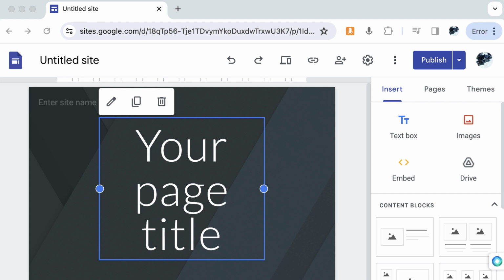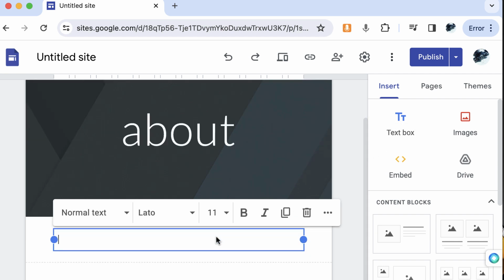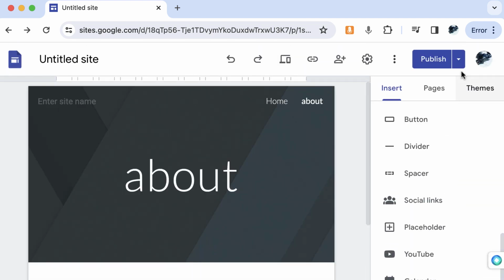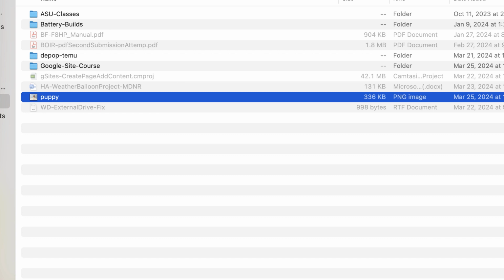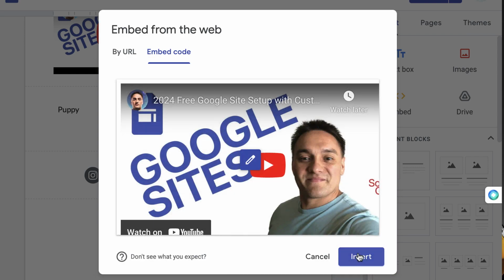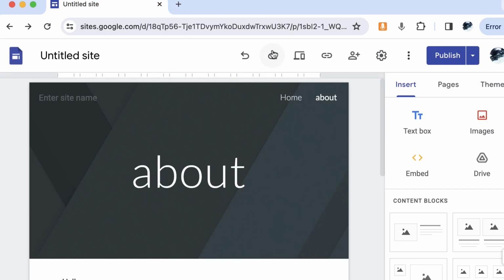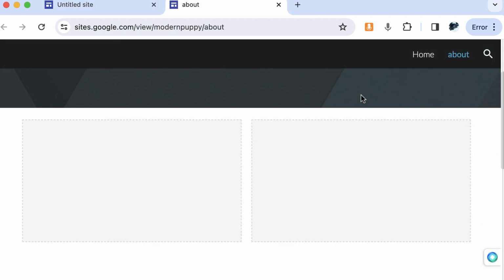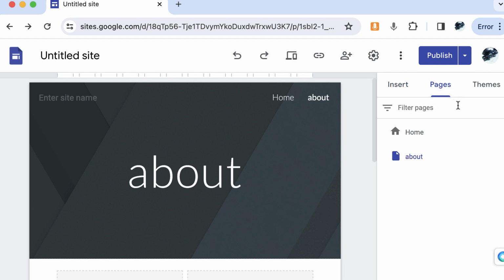2024 Free Google Site Create Custom Page & Content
In this Google Sites app How To video, Letw create our first custom page in Google Sites and add compelling content to our page.

Videos In This Course: (2024)
*Free custom google site setup with custom domain.